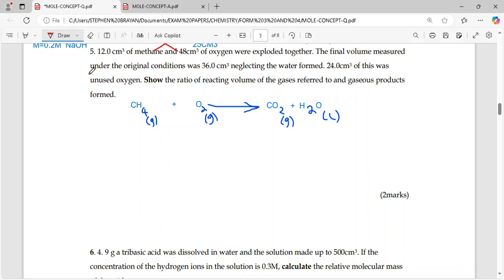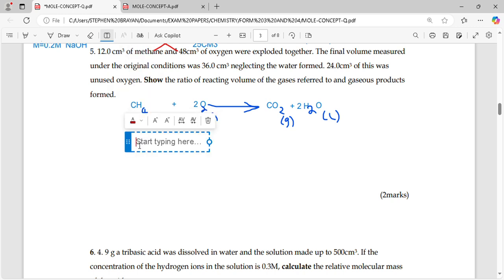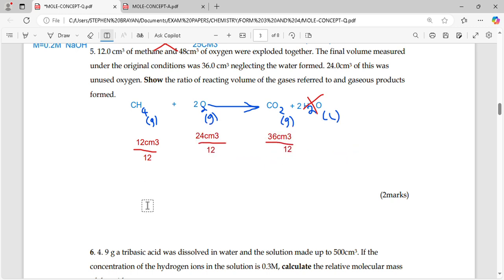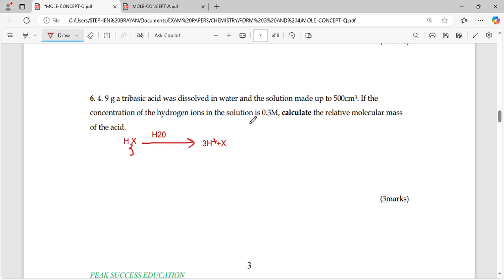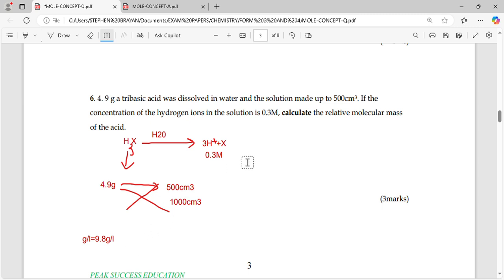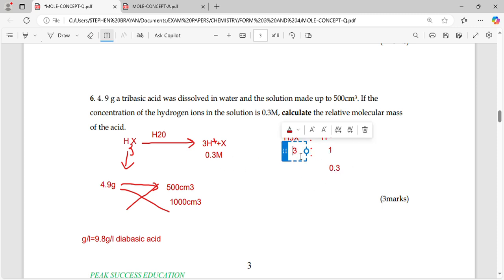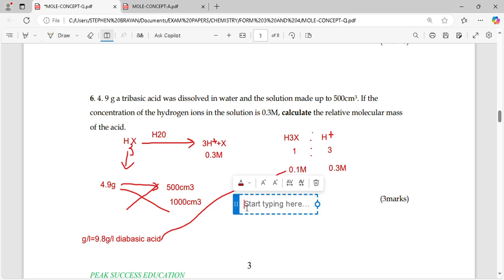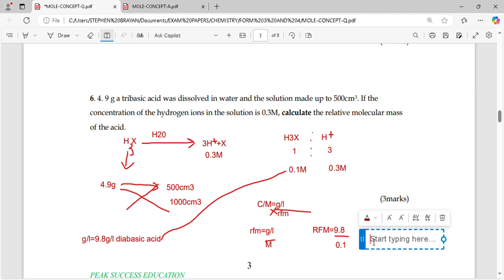Chemistry kcse revision